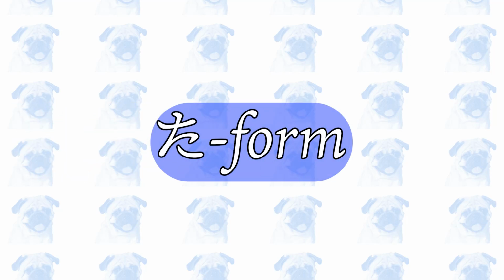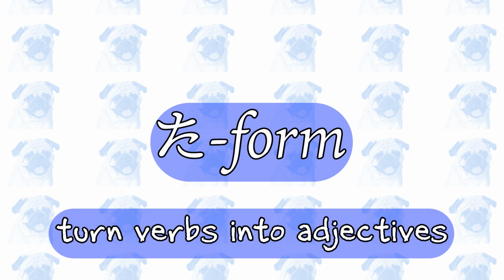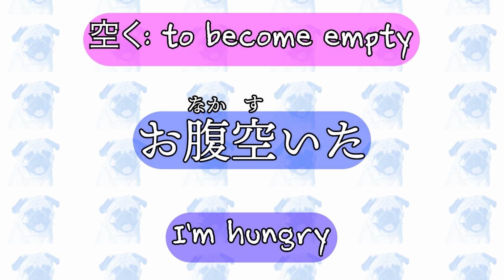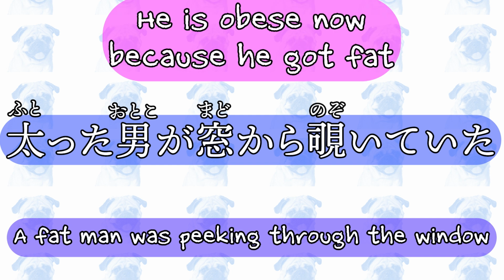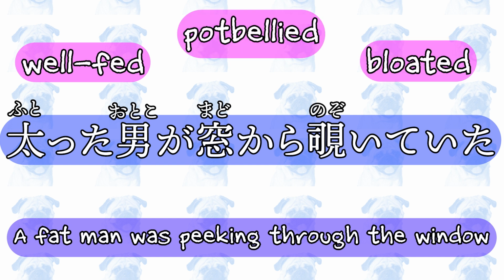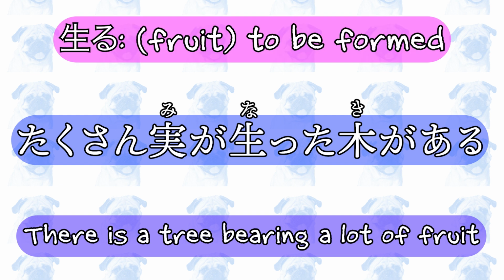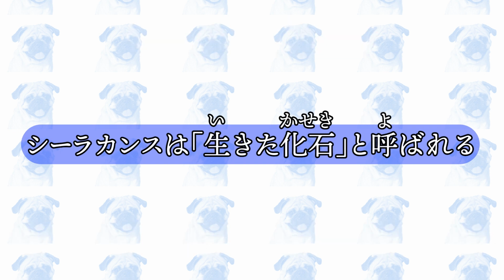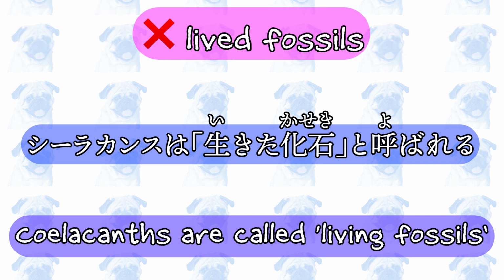Using the た form like an adjective